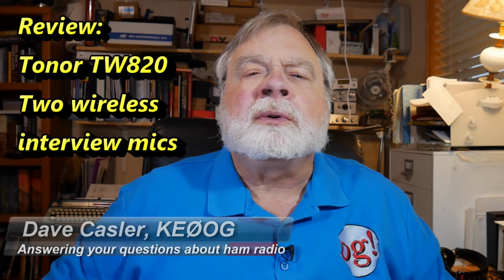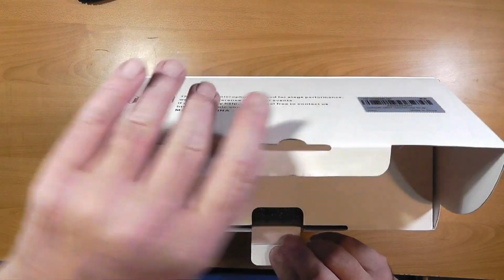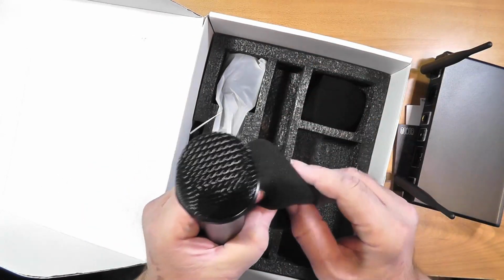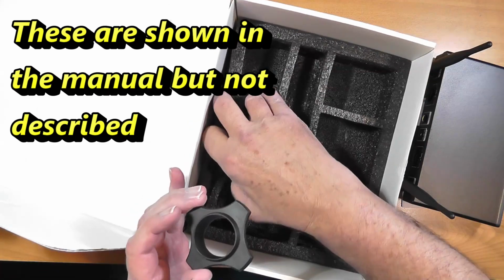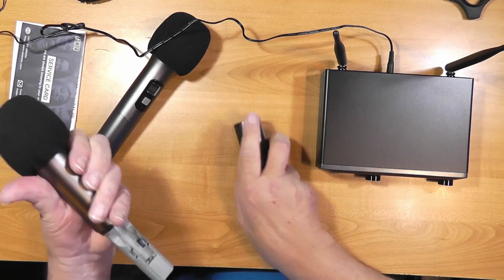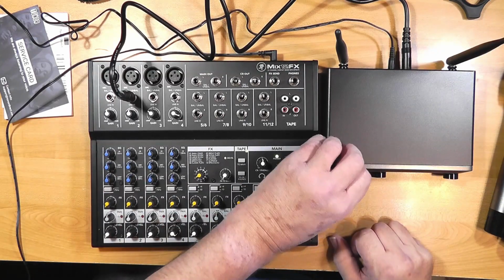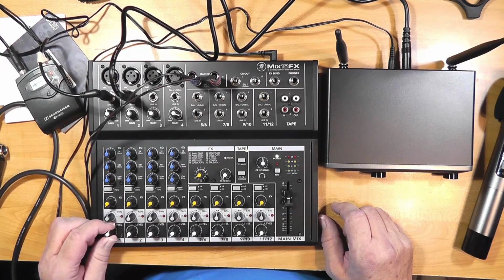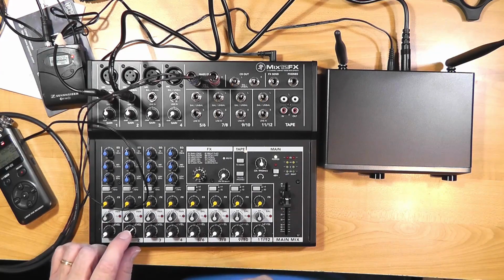Review of TONOR TW820 Wireless Microphones (#229)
The box comes with two wireless interview-style microphones and one receiver that can handle each mic separately or mix them together. I compare them with my usual Sennheiser wireless lavaliere microphone. Listen for yourself and compare! (Microphones provided by TONOR for review.)